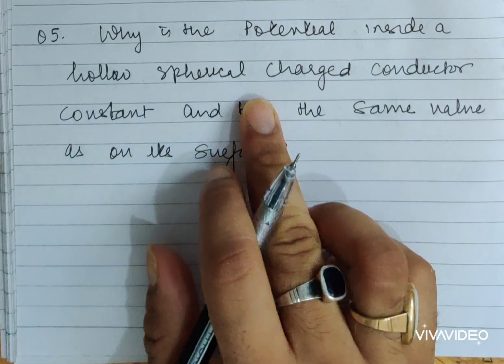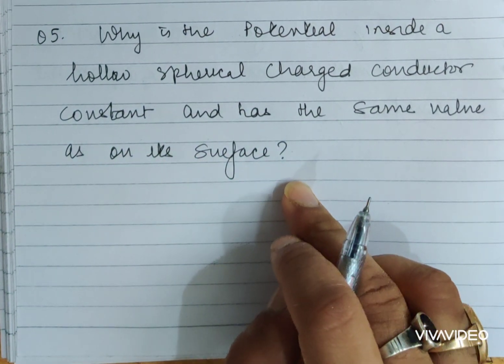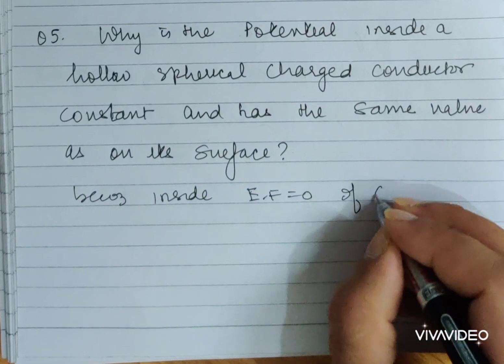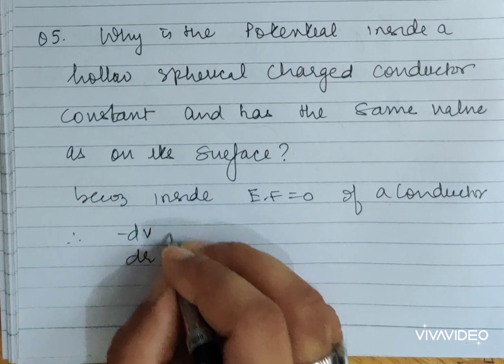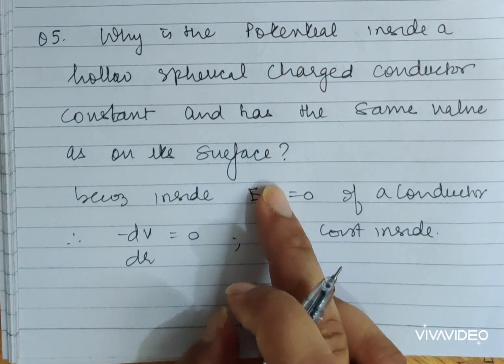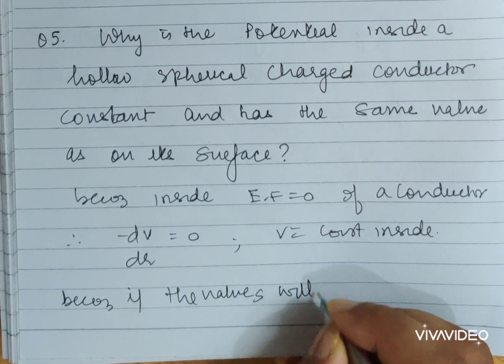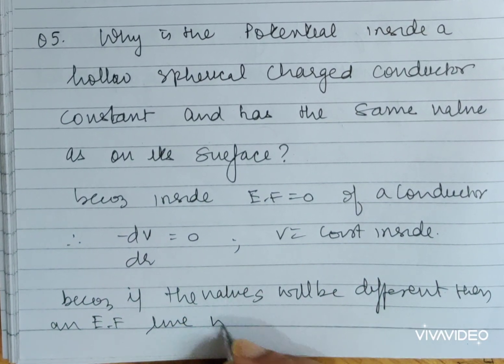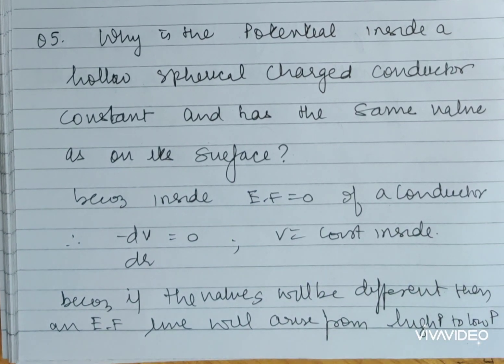CBSE board 2012 physics solutions | Electrostatics - 05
why is the potential inside a hollow spherical charged conductor constant and has the same value as on its surface